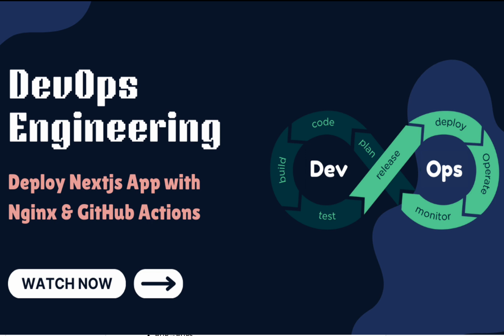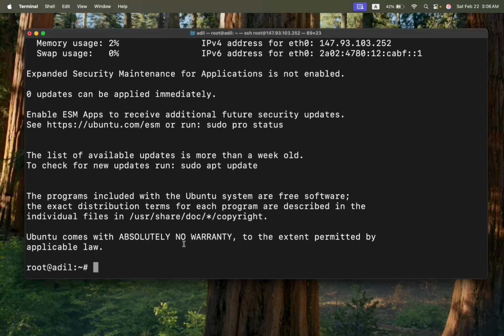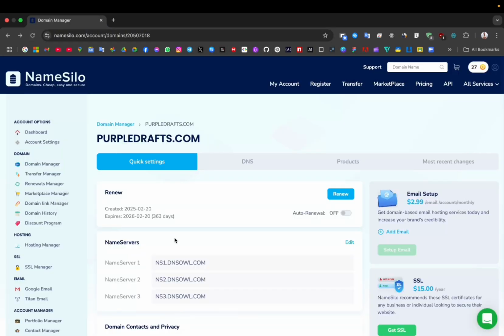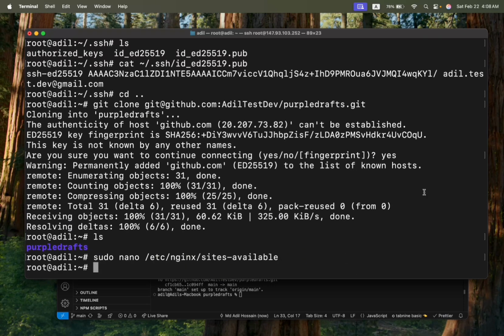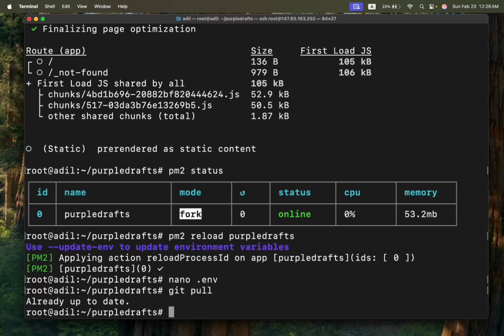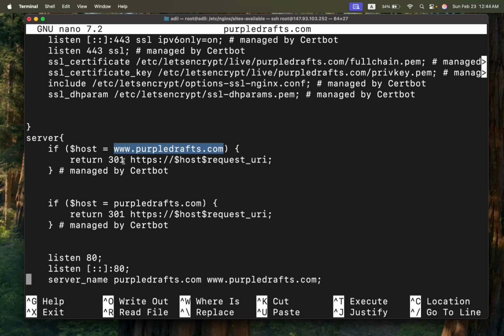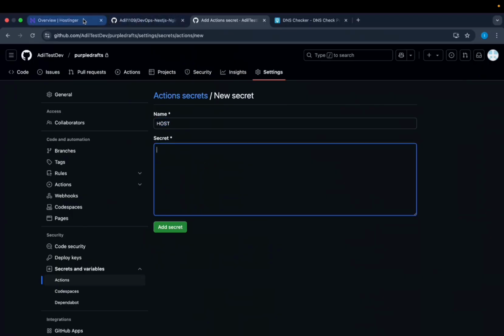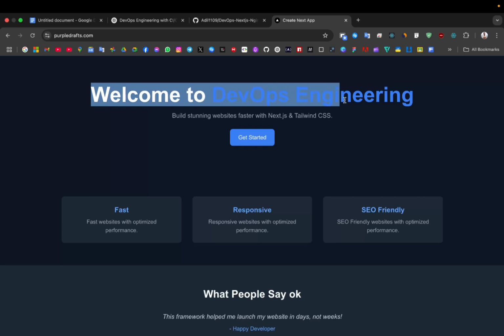DevOps Engineering | Deploy Next.js on VPS with Nginx | Automate Deployment with GitHub Actions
Want to deploy your Next.js app on a VPS with Nginx and automate the entire process with CI/CD using GitHub Actions? In this step-by-step tutorial, I'll show you how to:

✅ Set up a VPS server from scratch
✅ Configure Nginx as a reverse proxy
✅ Secure your site with SSL & HTTPS
✅ Implement automatic HTTP to HTTPS & www to non-www redirects
✅ Automate deployment with GitHub Actions (CI/CD)
✅ Restart your app automatically after every push

By the end of this video, you'll have a fully automated deployment pipeline for your Next.js application, making updates effortless! 🚀

Timestamps:
0:00 - Introduction & outline
2:46 - Buying services vps and domain
8:53 - DevOps Begins